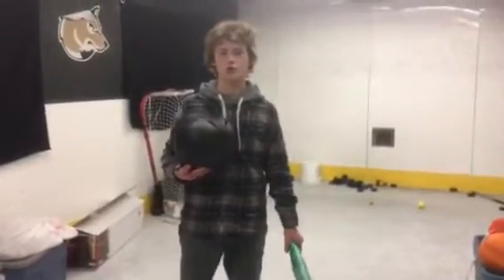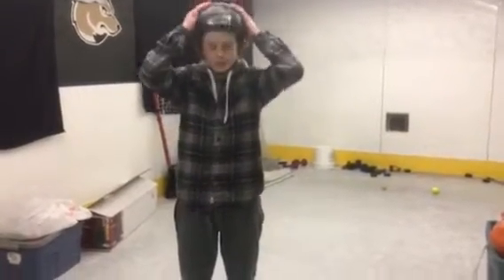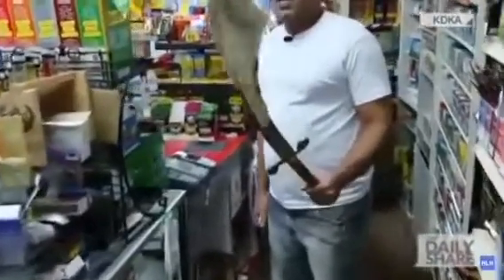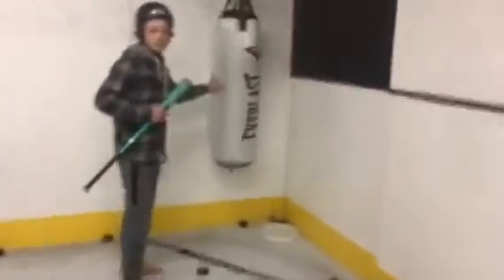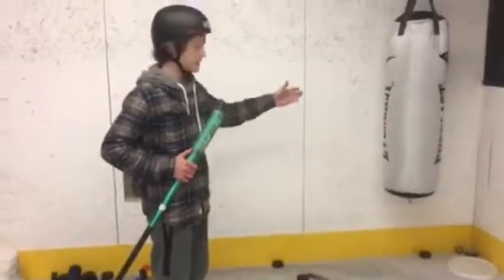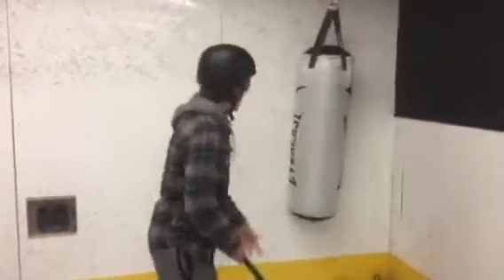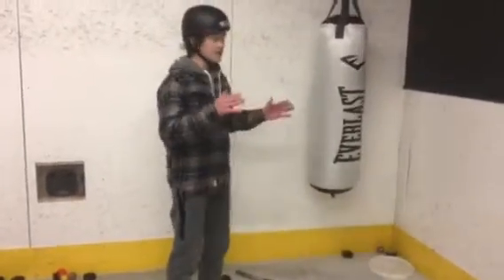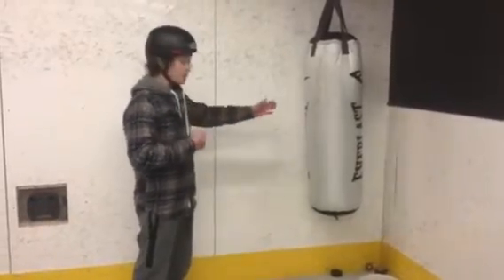HOW TO DO SELF DEFENSE! (Very Informative)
Bleeeeeeep